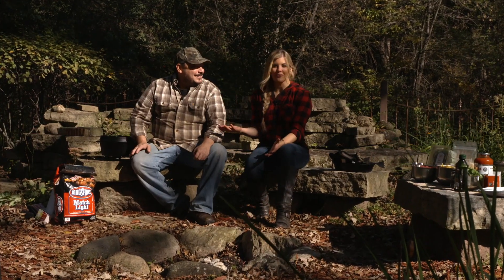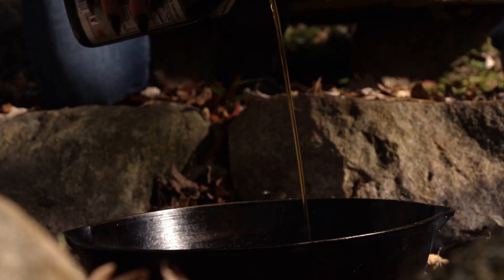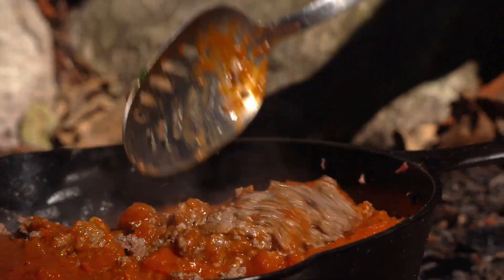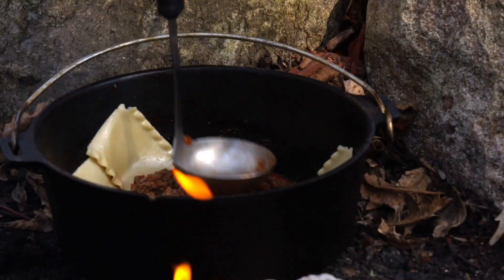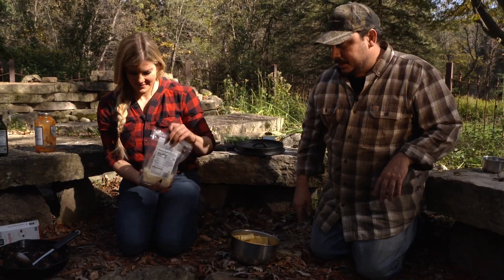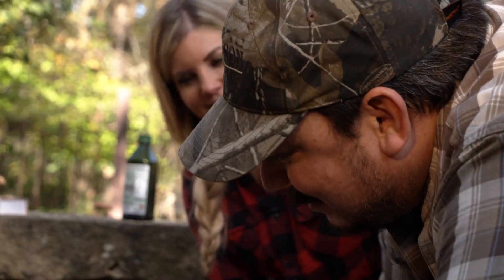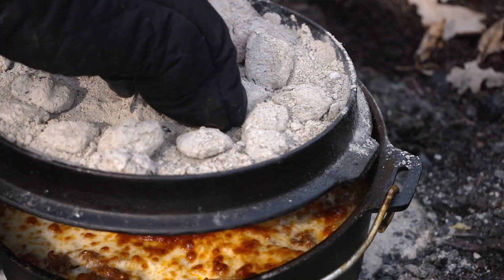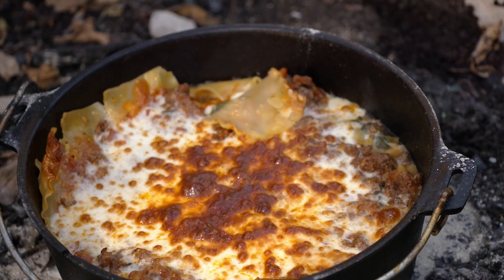Venison Lasagna Dutch Oven | Wild in the Kitchen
Listen to “Minnesota Bound Podcast: The Stories Behind The Stories”

Watch Minnesota Bound Sunday nights at 10:35 PM and Saturday nights at 6:30 PM on KARE 11.

INGREDIENTS:
2 pounds of ground venison
Fresh oregano, parsley (optional)
Dried Italian seasonings
Salt, pepper
Olive oil
3 cups pasta sauce ( 25 oz jar)
12oz of fresh lasagna noodles ( may dry use no boil noodles)
3 cups of fresh baby spinach
2 cups mozzarella shredded cheese
1 cast iron skillet
1 cast iron dutch oven

DIRECTIONS:
1) Pre-heat 30 pieces or more of charcoal in an open dry/clean campfire
2) Once the coals are hot, place a cast iron skillet on top of the hot coals
3) Add 1 tablespoon of oil to the heated pan. Add ground venison, season with salt and pepper as well as 1 tablespoon of Italian seasonings, fresh oregano and parsley, and brown meat.

5) Add in pasta sauce stir and heat through. Set ground venison sauce aside

7) Assemble lasagna in the dutch oven

8) Place a small amount of sauce on the bottom of a cast iron skillet. Add a layer of noodles, then a layer of spinach, then a layer of venison sauce, then a layer of cheese, and repeat.

9) Layer sauce and cheese as your last two layers before covering

10) For a 12" diameter dutch oven, place 9 coal on the bottom of the campfire. Set dutch oven on top of coals

11) For a 12" diameter dutch oven add 18 coals on top of the dutch oven cover, this should make the internal temp 350 degrees

12) Let cook for 45 mins to 1 hour

13) Carefully remove from coals from the top, remove the dutch oven off the coals and take the lid off carefully so you don't get coal dust in the pot.

14. Let sit for 10 minutes. Slice, serve, and enjoy!